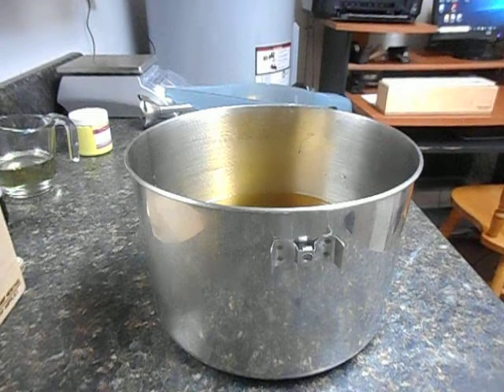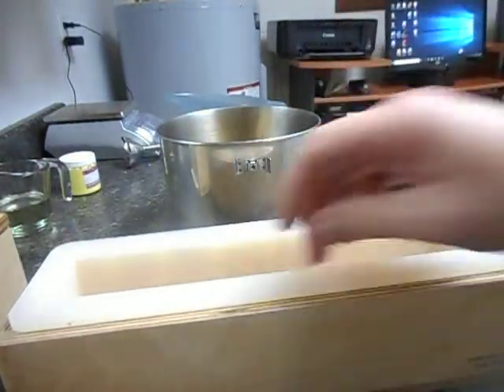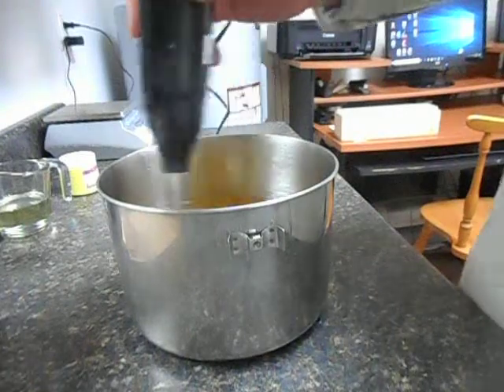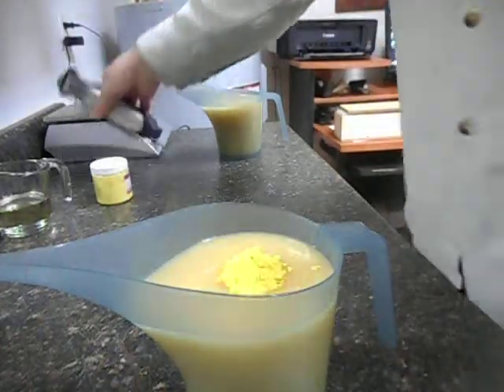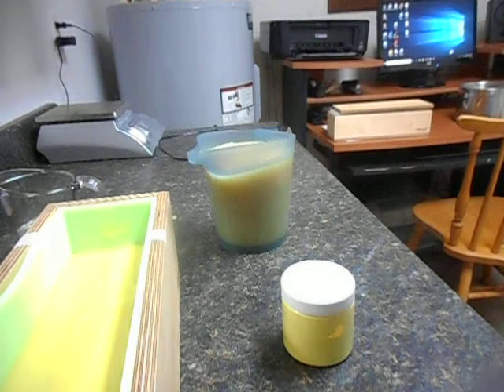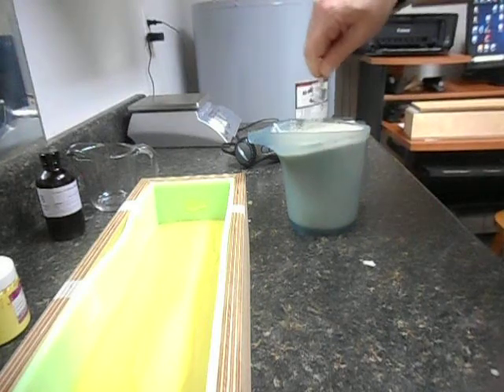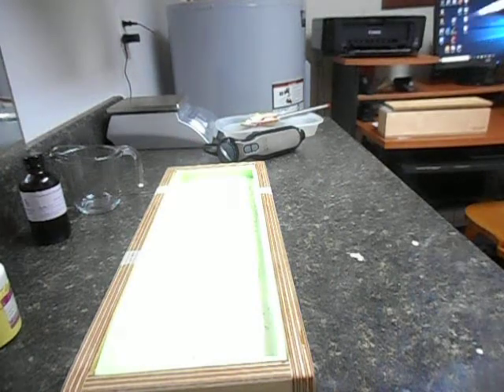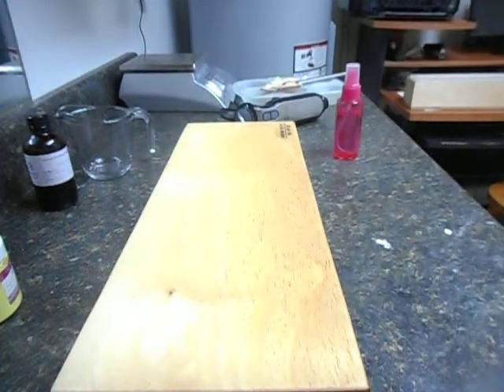Soap making 021519 lemon verbena poppy seed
This recipe, along with a hot gel phase made a very hard bar that was ready to cut in only 14 hours.  The recipe, in oz is:  3.3 apricot kernel, 1.3 castor, 13.9 coconut, 6.3 olive, 13.9 palm, 3.3 rice bran, 6 lye, 13.5 water, and 2.5 t sodium lactate (optional).  I soaped at 120F and at 5% superfat.